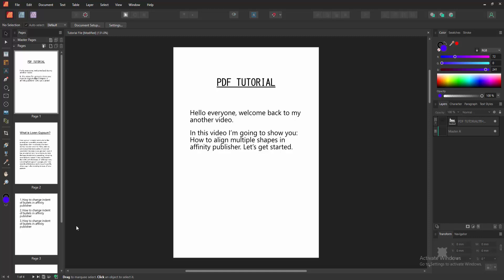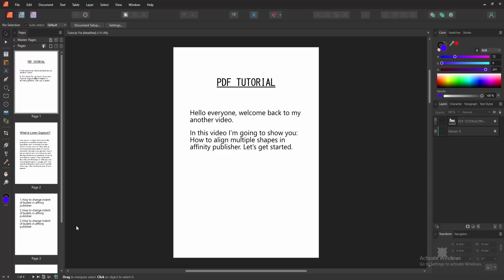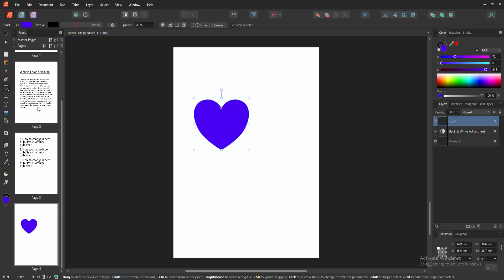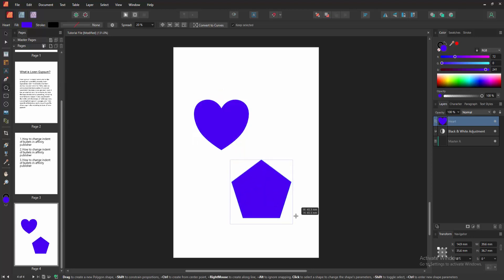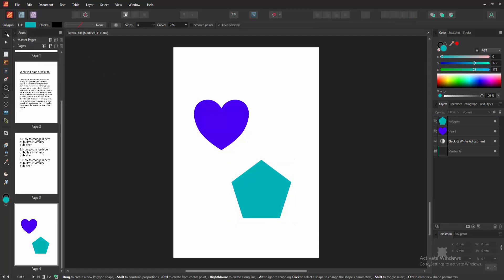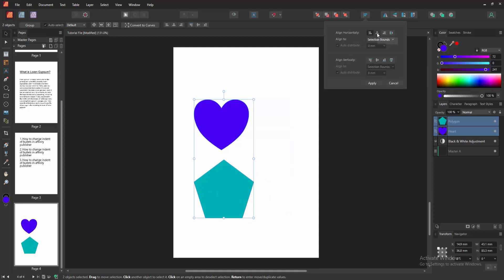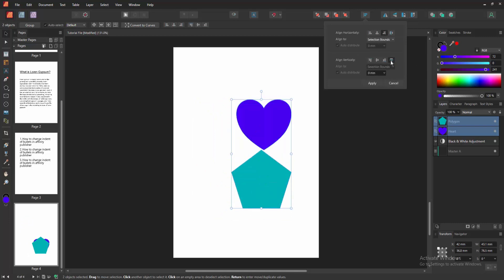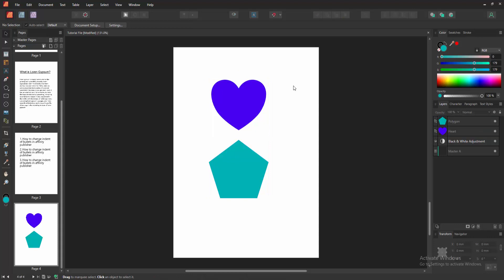How to align multiple shapes in affinity publisher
Assalamu Walaikum,
In this video I will show you, How to align multiple shapes in affinity publisher.  Let's get started.